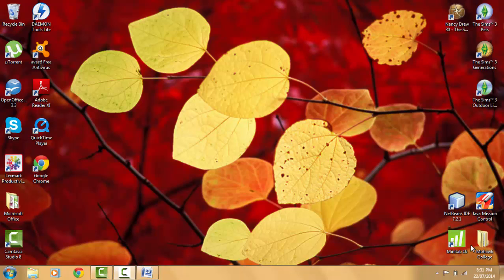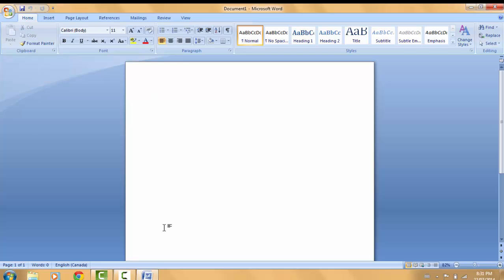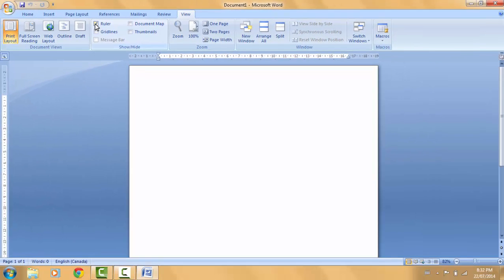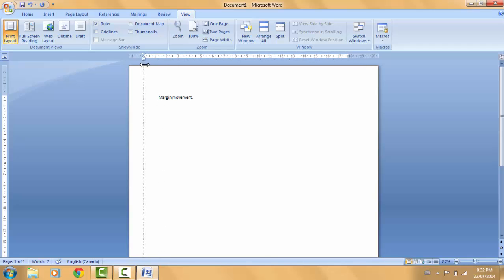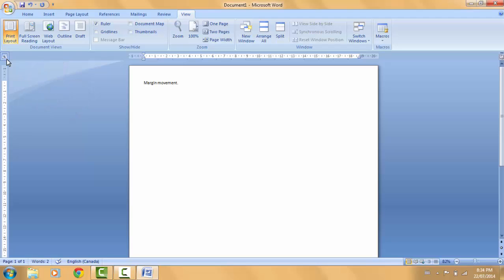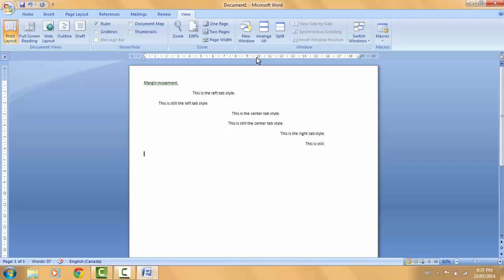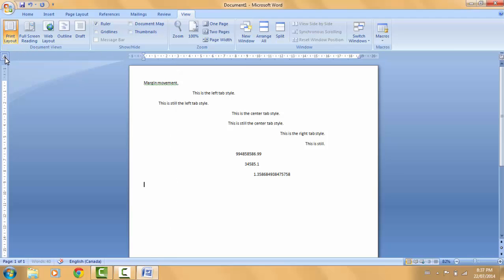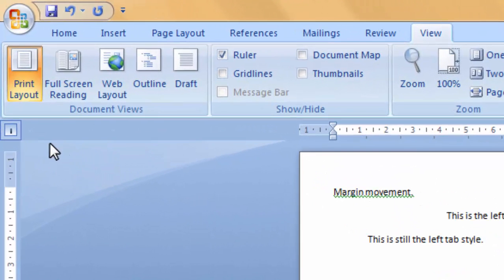How to set Tabs and Margins Using the Ruler Bar in Word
This video shows you how to set your tabs and margins in Microsoft word using the ruler bar.
For CPU Tech Writing